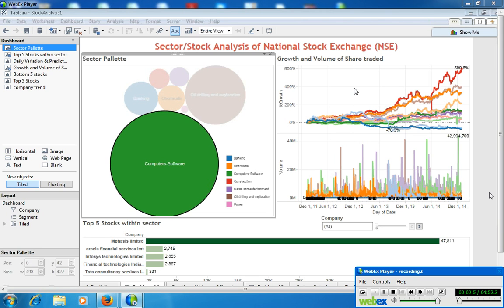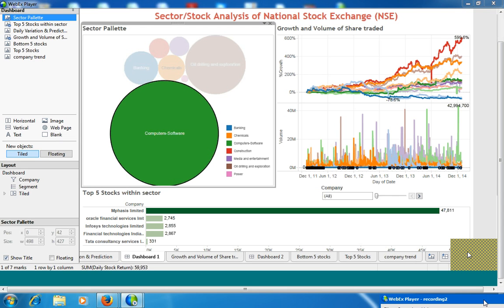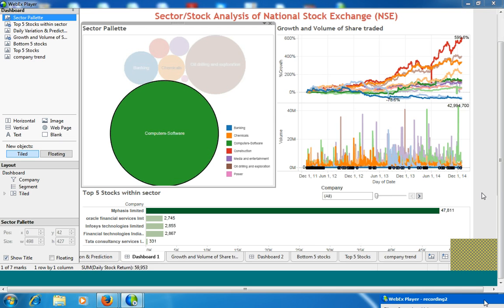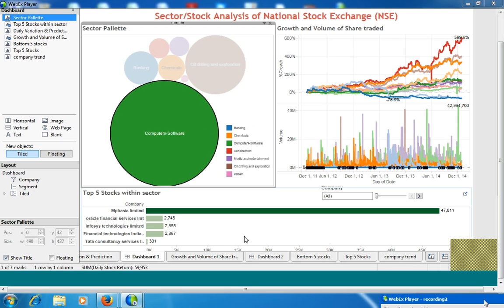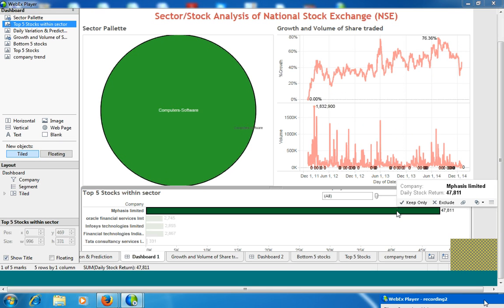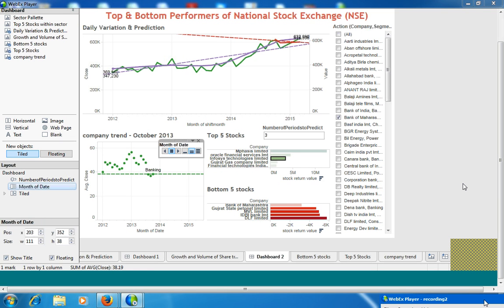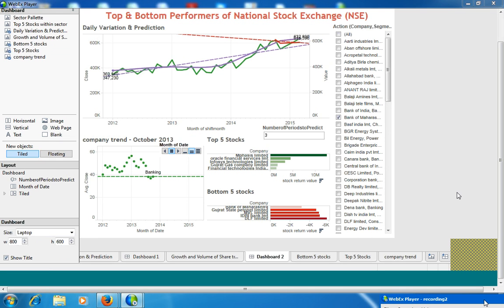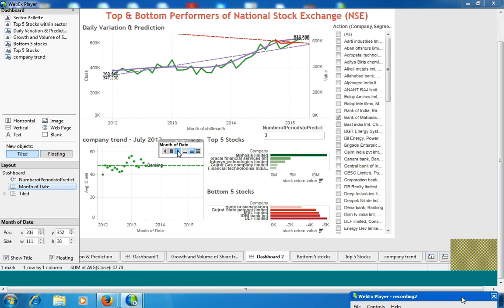NSE Stock Analysis